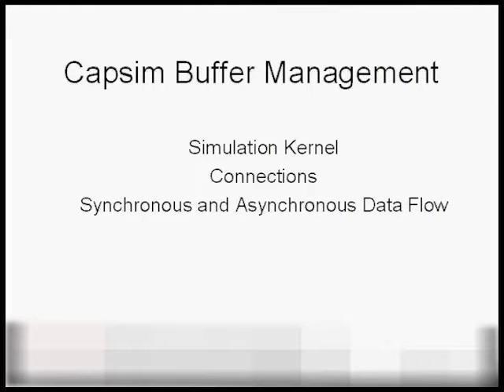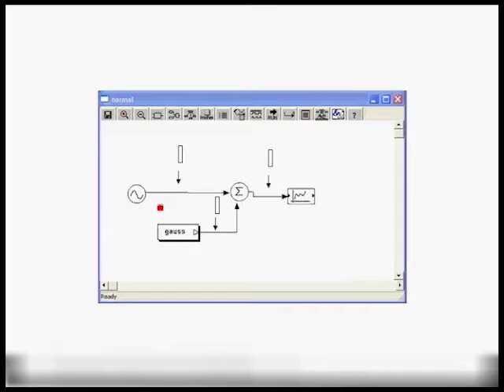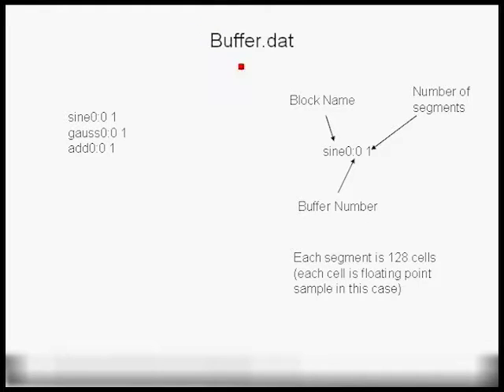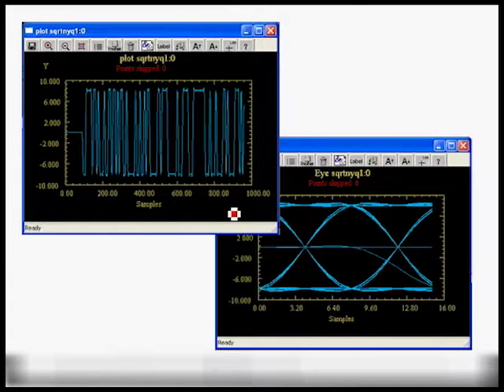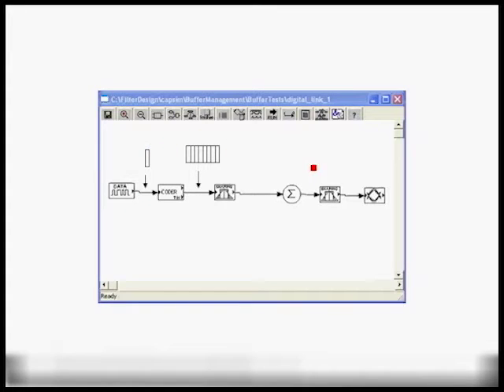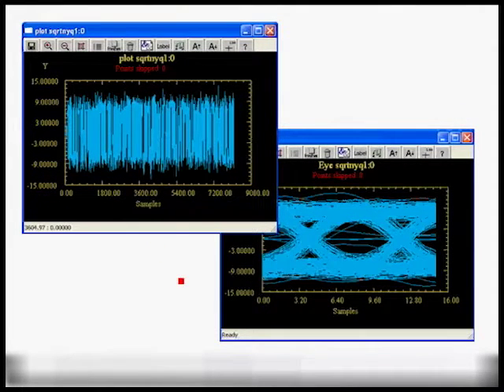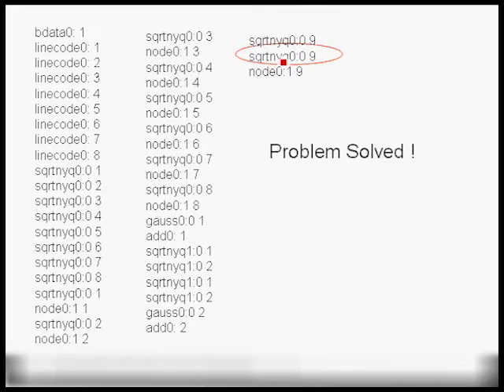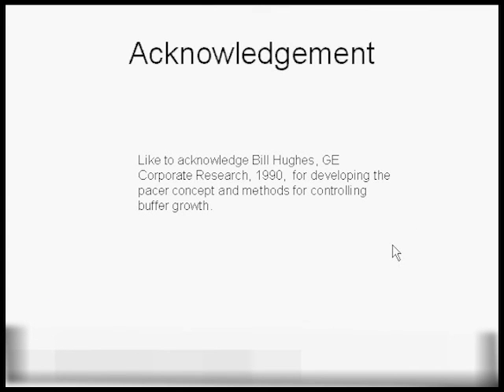Capsim Buffer Management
Simulation of Block Diagram Communication and Digital Signal Processing Systems with Capsim and the Description of the Block Interconnects, Simulation Model and Architecture. Synchronous and Asynchronous Data Flow.